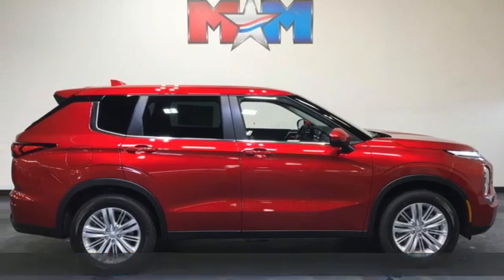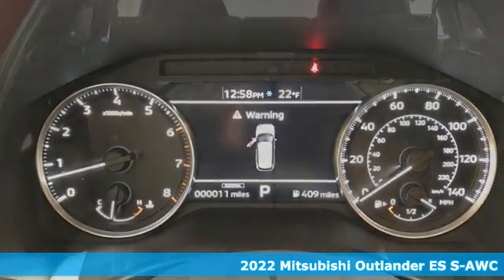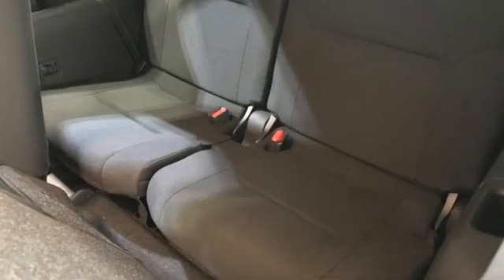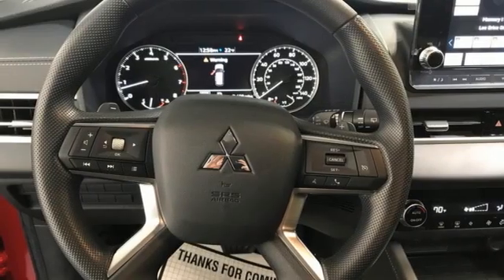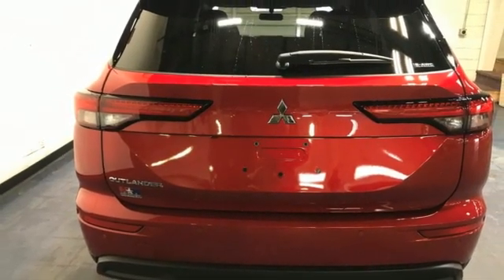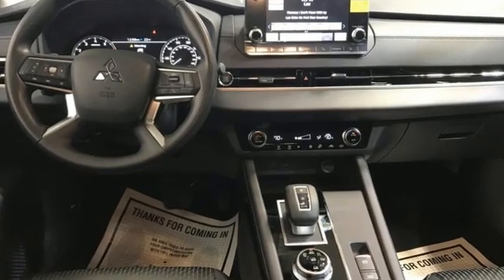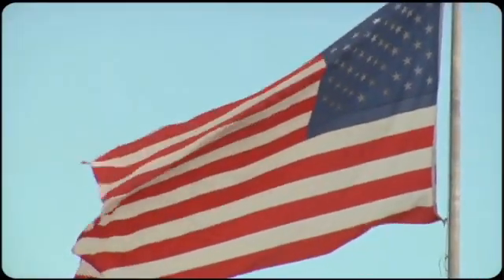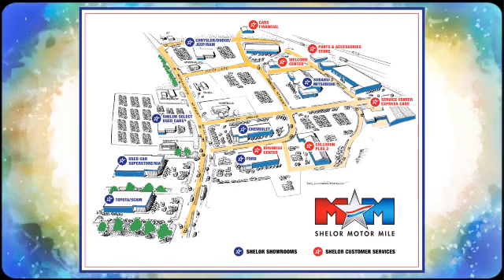New 2022 Mitsubishi Outlander Christiansburg VA Blacksburg, VA MT220137 - SOLD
Year: 2022
Make: Mitsubishi
Model: Outlander
Trim: Sport Utility
Engine: 2.5L 4 Cylinder Engine
Transmission: CVT Transmission
Color: RED_DIAMOND
Stock #: MT220137
VIN: JA4J4TA84NZ052081